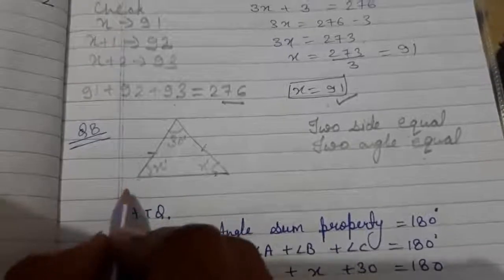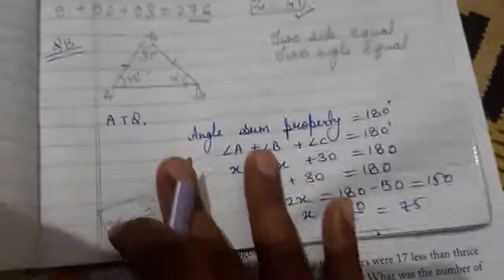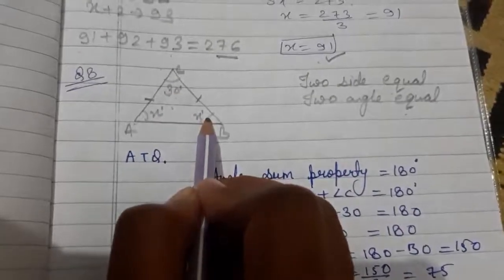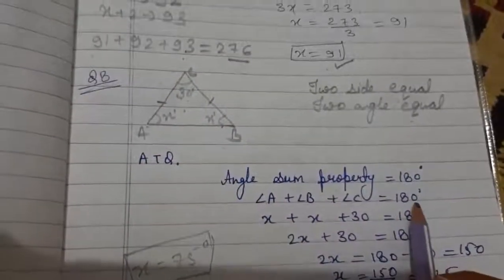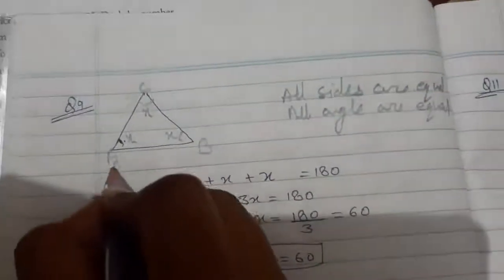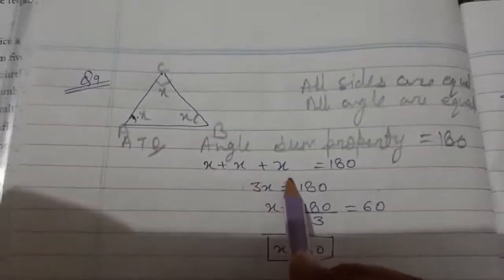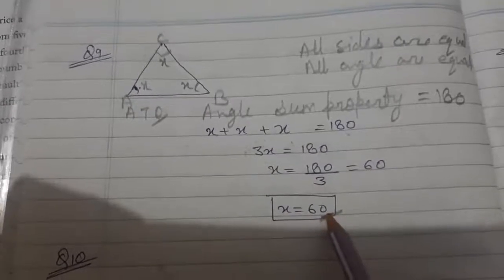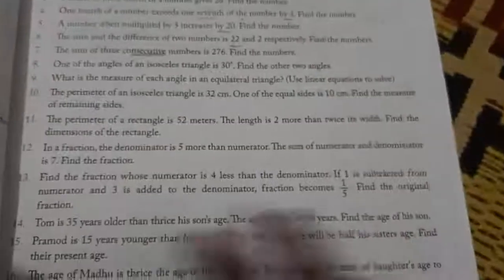Class 7 | solution of ex 4.4 | questions 1 to 10